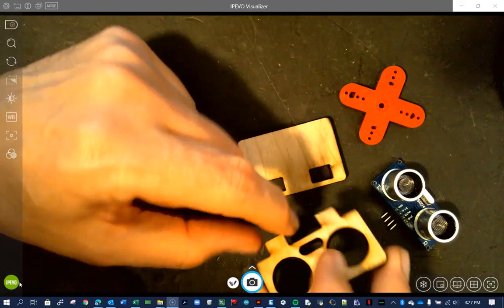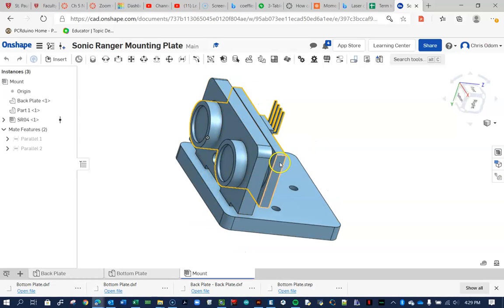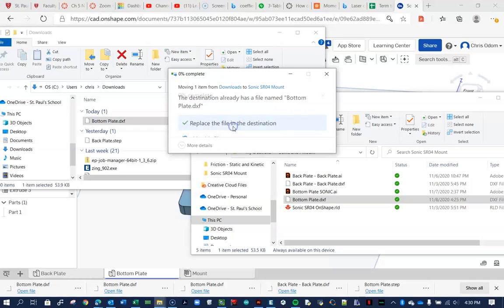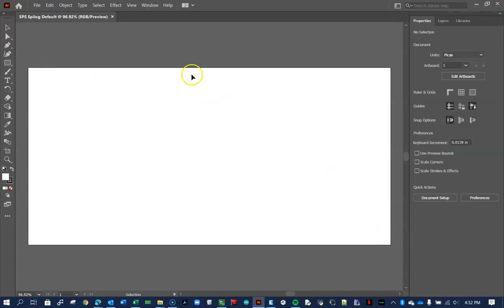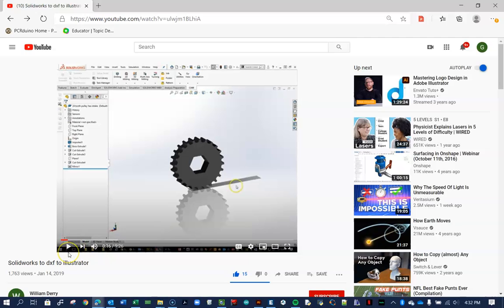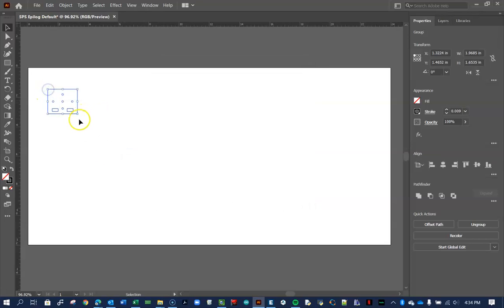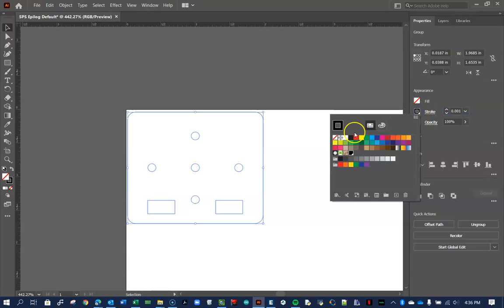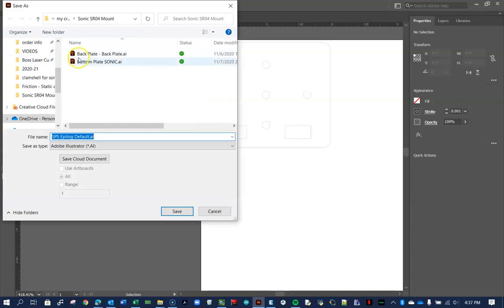OnShape to Adobe Illustrator to Epilog Laser Cutter - A Complete Beginner's Tutorial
If you want/need to learn how to print to the Epilog laser cutter, this video is the one to get you started.

This is not a tutorial on OnShape.  Rather, I show you how to take a part made in OnShape, load it properly into Adobe Illustrator, and then send it to the Epilog Laser Cutter.

See William Derry's tutorial for more detailed information about offsetting a precision part.